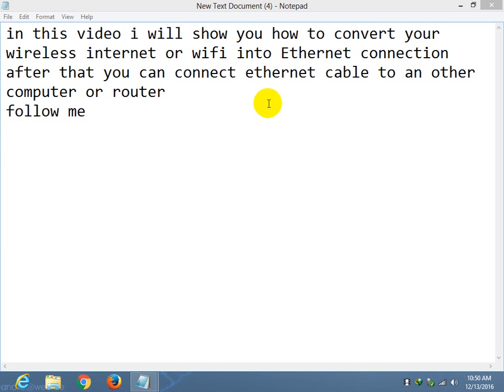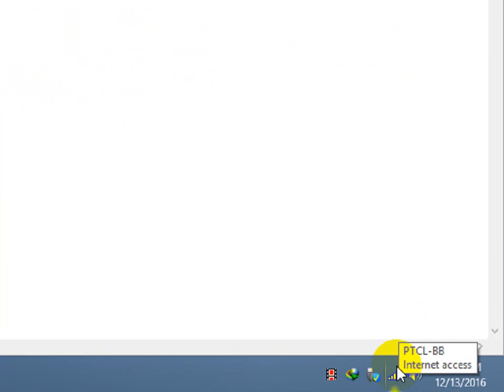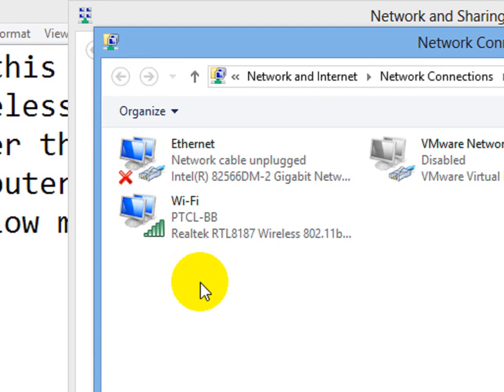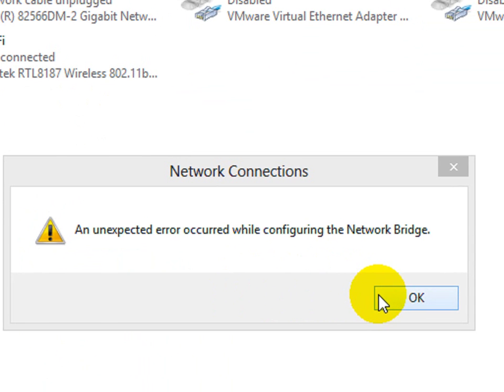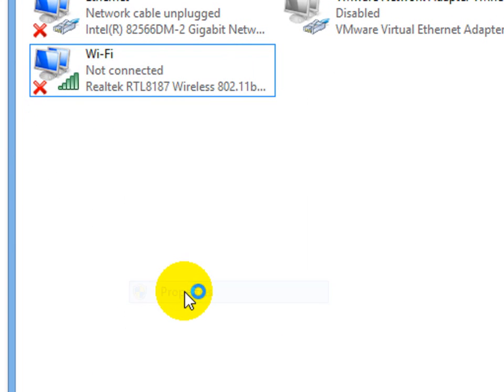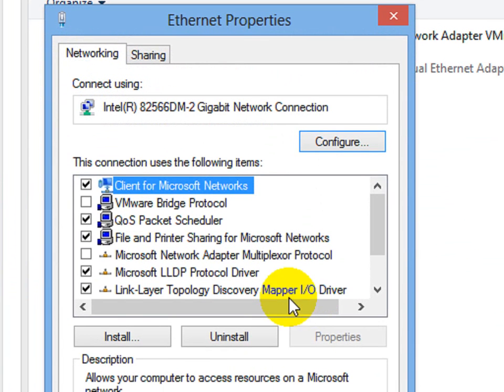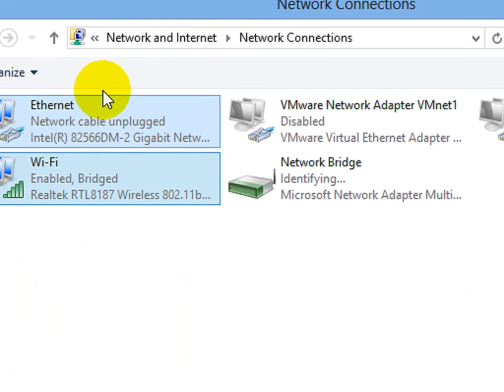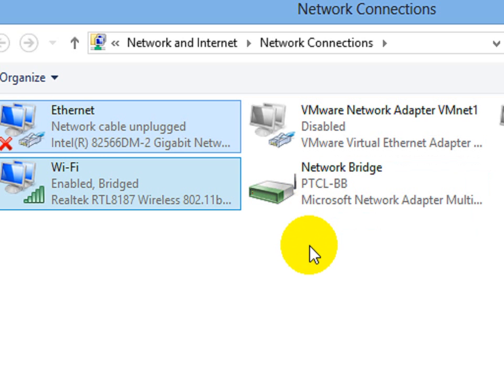How to convert your wireless internet or wifi into Ethernet connection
In this video i will show you how to convert your
wireless internet or wifi into Ethernet connection
after that you can connect Ethernet cable to an other
computer or router.